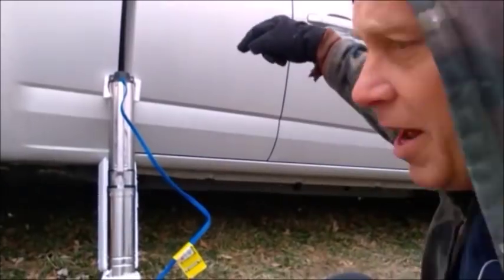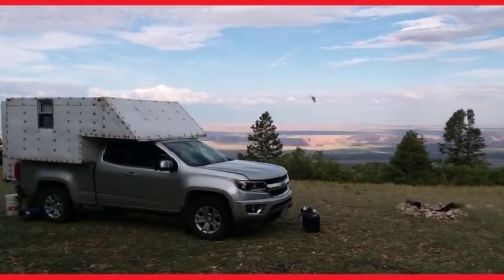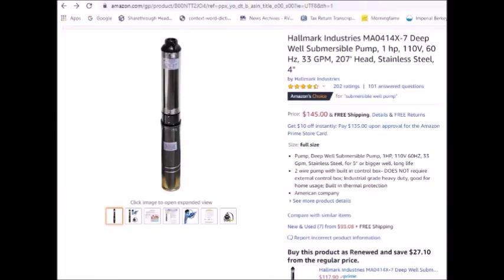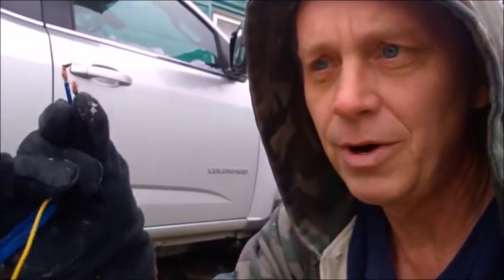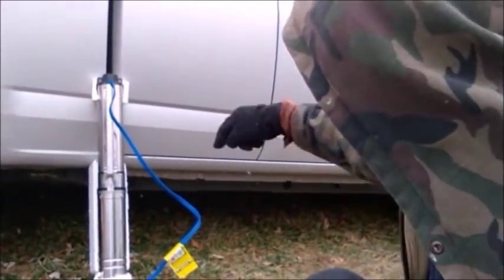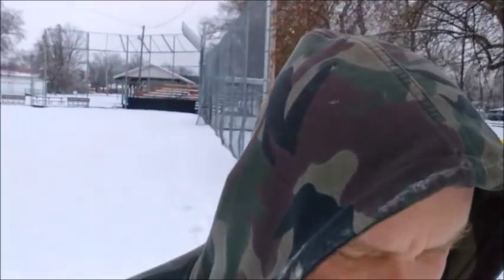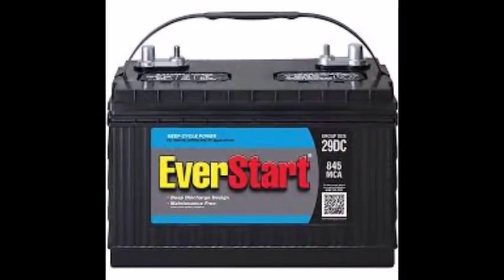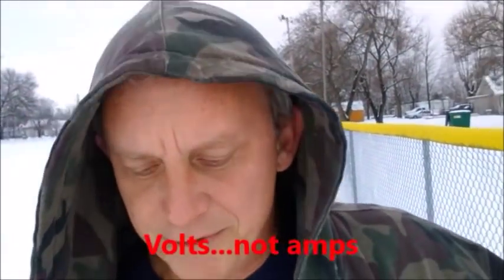You're Going To Be Mad @ Me, Please Don't Yell & Scream @ Me About Off Grid RV Living Full Time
This channel will teach you the good, the bad, and the reality of Minimal Living, RV Life, Camping, Boondocking, Tiny camper, camping, Van Life, Nomad / Nomadic Life, and frugal living.
After years of working 60 to 70 hours a week and never taking a vacation, Carolyn and I (Rob) decided to quit our job and begin living our dream.  We bought a 1970 Starcraft pop-up camper and fixed it up, traveling the country, and only staying at free campsites.  After living in it for a year, our pop-up was burned down by someone in a National Forest.  We did not let that get us down.  We built a homemade truck camper in 2 1/2 week so we could continue living our dream.  Welcome to Little House On The Road 2.0 and welcome to the Little House On The road Family.